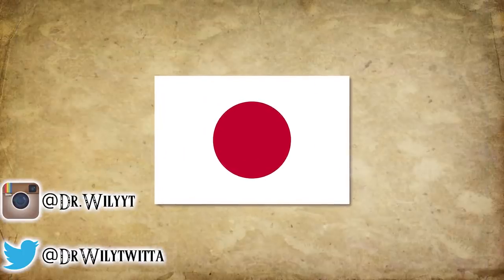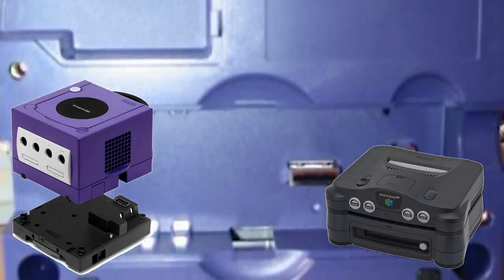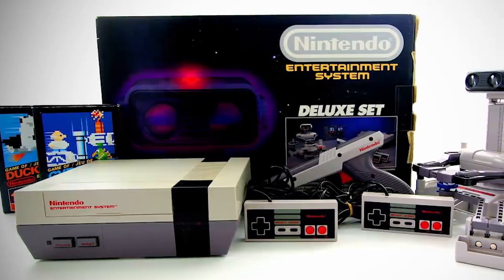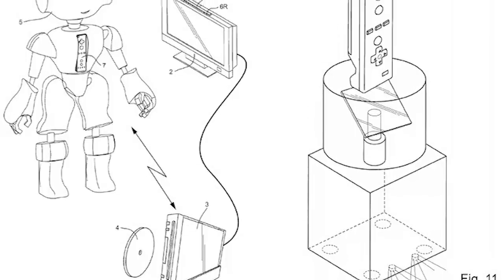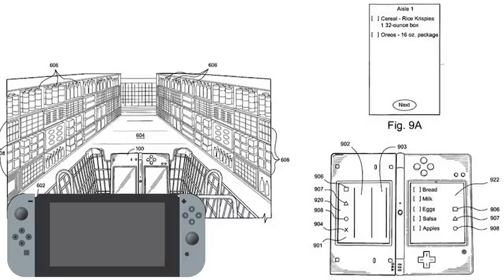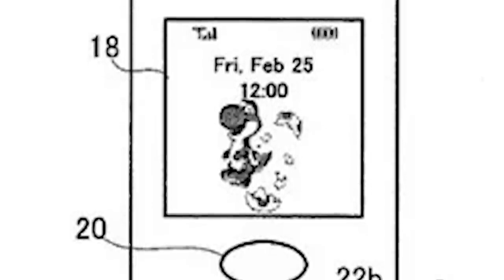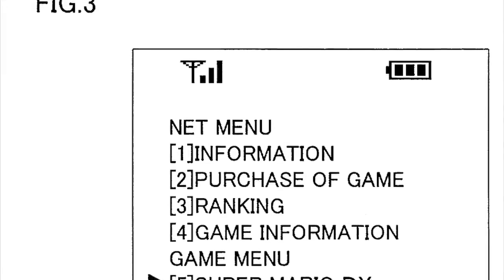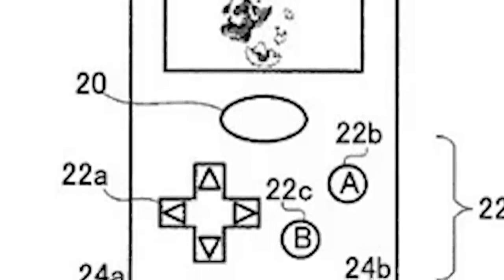Top 5 CRAZIEST Nintendo Patents Ever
Today we will cover the weird patents of nintendo to find out about there origin, secrets, timeline, story, lore, mysteries and history. Some are even tied to a lot of super mario games including supermariomaker2 for the nintendo switch. Normally nintendo is seen making mario games like super mario bros, super mario world, super mario land, super mario galaxy, new super mario bros wii, super mario 3d land, super mario 3d world, new super mario bros u deluxe, super smash bros, mario kart 8 deluxe and there is even in the new super mario odyssey for the nintendo switch. Here our hero try to stop bowser, bowser jr, boordals, koopalings and others together with peach, luigi, toad, waluigi, wario, pauline and more. But what about the consoles and concepts that never made it to market and were only seen as an idea? what happened to them? well let’s find out!

Thumbnail art by Hocori.

Intro music
Hyrule Field Theme - Dubstep [ dj-Jo Remix ]